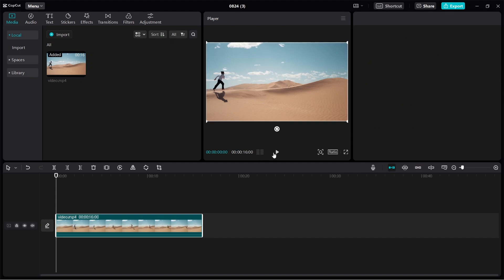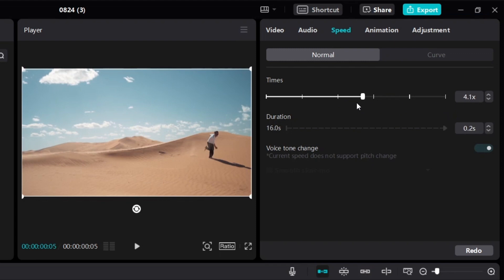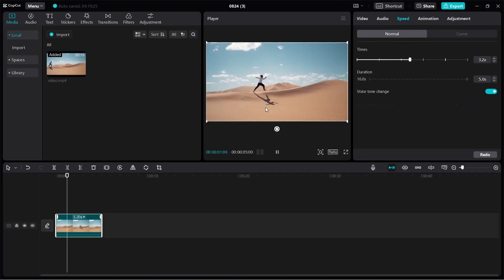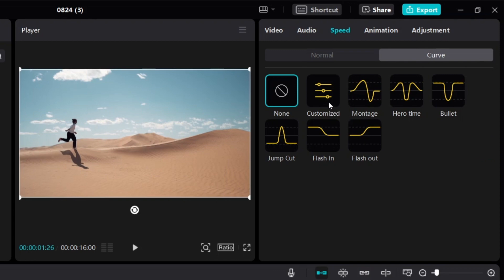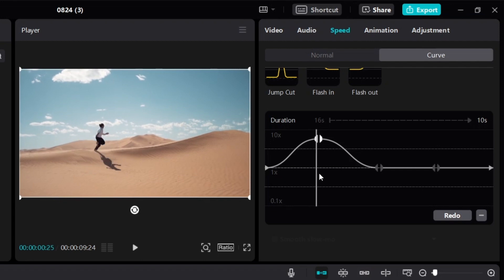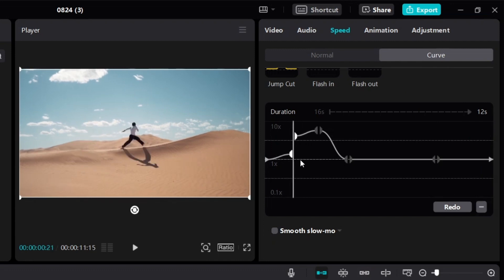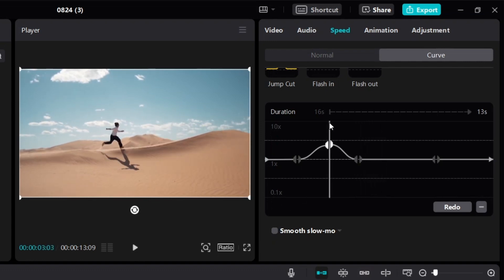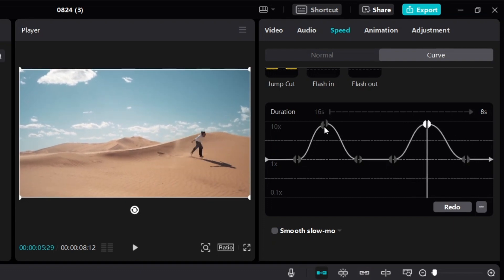How To Speed Up a Video on CapCut PC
How to speed up a video on CapCut PC. How to speed up videos on CapCut. CapCut video editing PC tutorial: How to edit speed ramping. CapCut speed ramp tutorial. How to speed up your videos on CapCut PC. How to speed up certain parts of a video in CapCut.

In this tutorial, discover how to speed up your videos in CapCut. Learn techniques to speed up specific clips, parts, or even the entirety of your video. Whether you're wondering how to speed things up or make your videos play faster in CapCut, you'll learn about speeding up certain segments and sections of your content.

Speed ramping in CapCut. This guide will walk you through the entire speed ramp process, from the basics of how to do it to more intricate details. Whether you're on PC or mobile, the CapCut speed ramp tutorial will equip you with the knowledge you need. So, if you've wondering, How do you speed up videos or clips on CapCut?' or 'How to make a speed ramp?', keep watching.